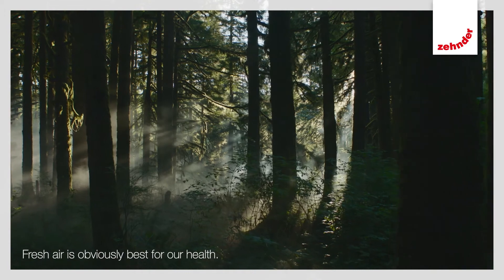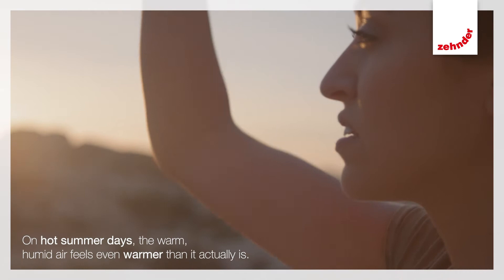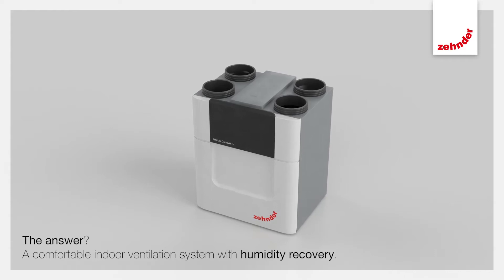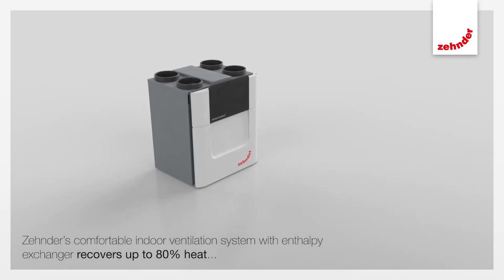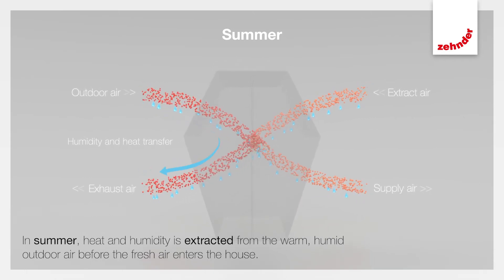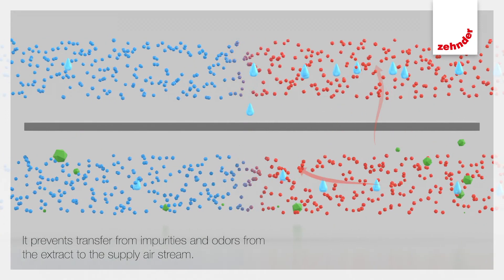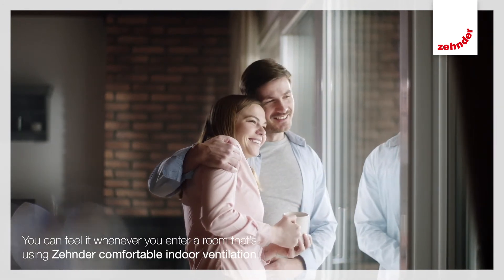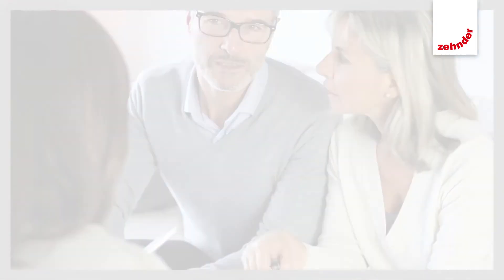Enthalpiewisselaar | Creëer een comfortabel binnenklimaat! | Zehnder Group Nederland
Met de comfortabele binnen-ventilatie kunt u uw binnenklimaat verbeteren. Een goed binnenklimaat is goed voor je gezondheid. In de wintermaanden kan de lucht in uw huis erg droog worden. Aan de andere kant kan de lucht in uw huis in de zomer erg vochtig worden. Hierdoor voelt de lucht nog warmer aan dan buiten. Met onze enthalpiewisselaar kunt u uw huidige Zehnder-product upgraden. Wilt u meer informatie, ga dan naar onze website!

👉OVER ZEHNDER
Welkom op het YouTube kanaal van Zehnder Group Nederland! Op dit kanaal vind je allerlei video’s die te maken hebben met ons bedrijf. Van bedrijfsfilms, tot aan instructiefilms, tot aan referenties. Alles vind je hier op dit kanaal.

Zehnder Group Nederland houdt zich op dagelijkse basis bezig met uit bedenken en realiseren van binnenklimaat oplossingen. Hierbij staat centraal: de kwaliteit van de binnenlucht en het comfort voor een ieder, in welke omgeving dan ook. Ons belangrijkste doel luidt: De realisatie van gezond, comfortabel en een energiezuinig binnenklimaat. Zehnder, always the best climate!

📍Vestiging Zwolle
Lingenstraat 2
8028 PM Zwolle